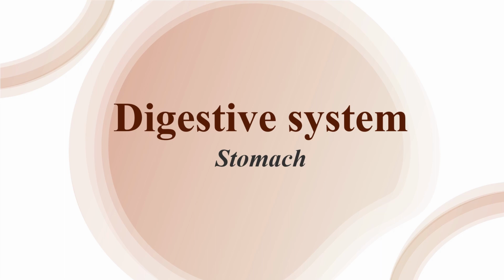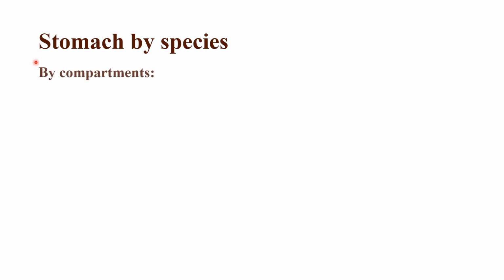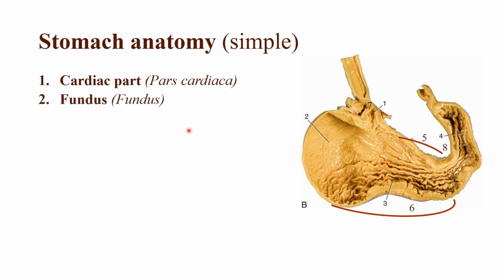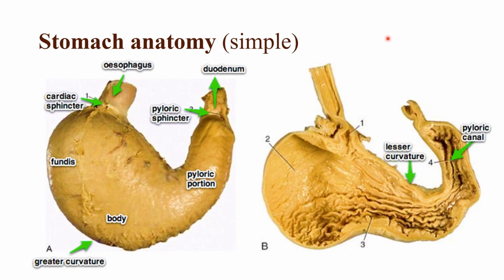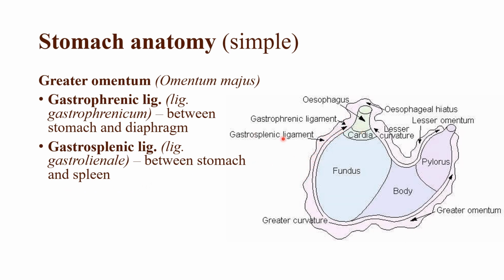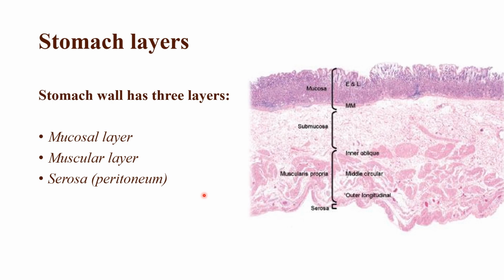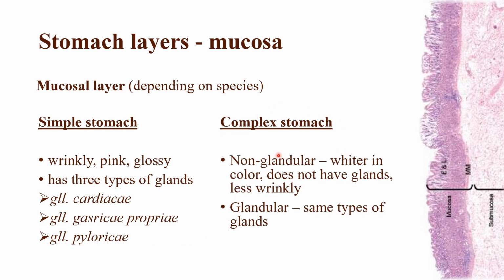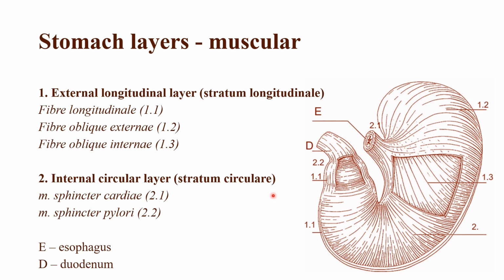Turns out, nothing is the same... Basic animal stomach anatomy! VETERINARY MEDICINE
Now, the stomach should be a simple structure, right? It is, if you know the basics well, so before jumping into differences between species, learn all the main things in 15 minutes!

Timecodes:
0:00 - Intro
0:23 – What is the stomach?
1:56 – Stomach by species
3:43 – Stomach anatomy (basics)
6:07 – Stomach anatomy - ligaments
8:12 – Stomach layers
9:50 – Mucosal layer
11:20 – Muscular layer
14:28 - Literature and outro

LITERATURE AND OTHER SOURCES
Anatomy and Physiology of Farm Animals Rowen D. Frandson W. Lee Wilke Anna Dee Fails